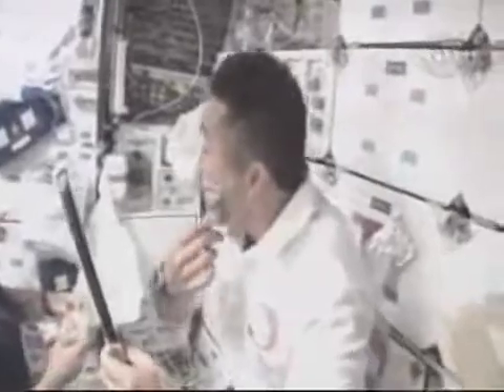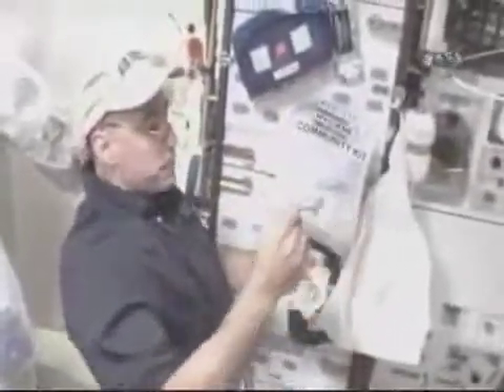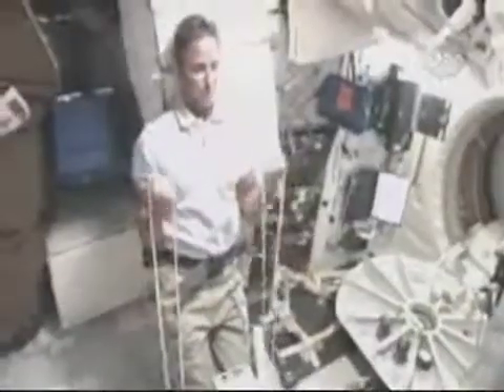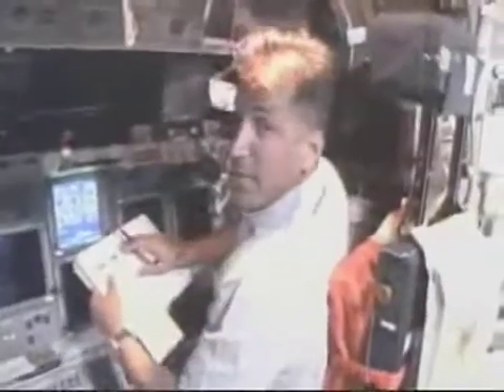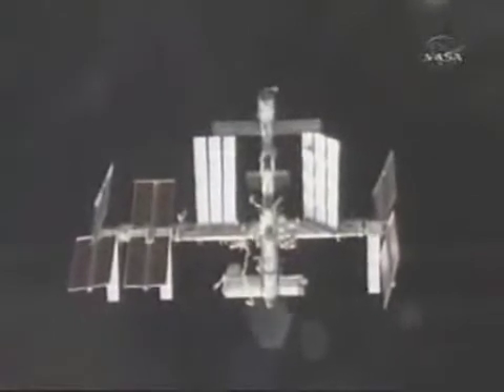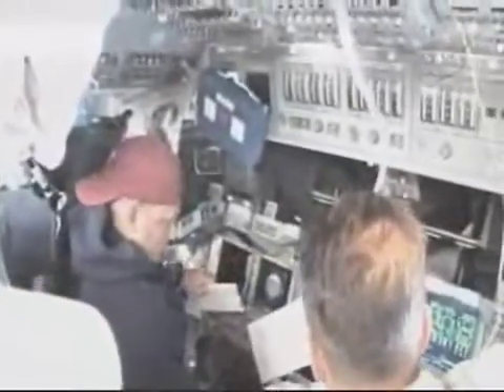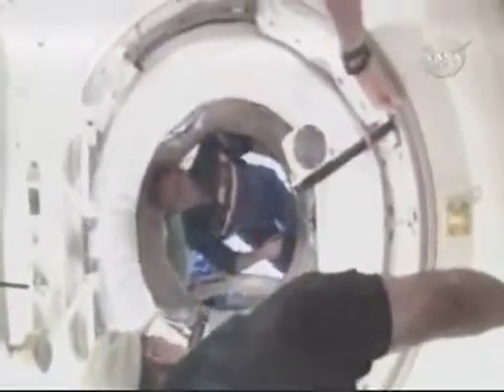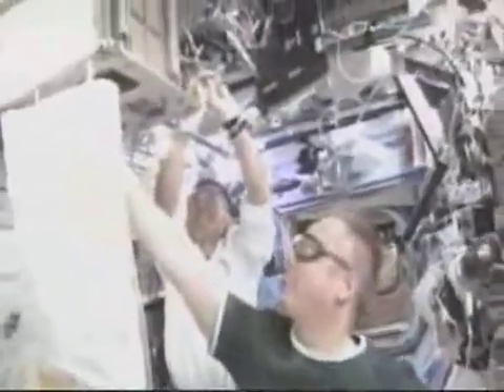STS-119: Flight Day 3 Highlights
The STS-119 crew shares highlights from their second full day in space, including their rendezvous, docking and entrance into the International Space Station.